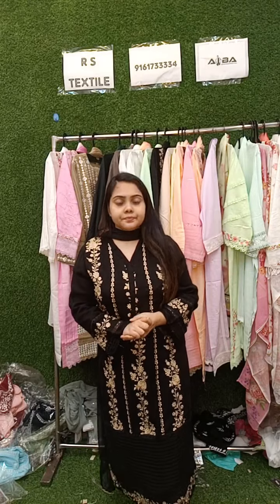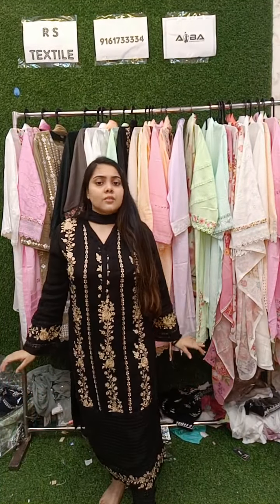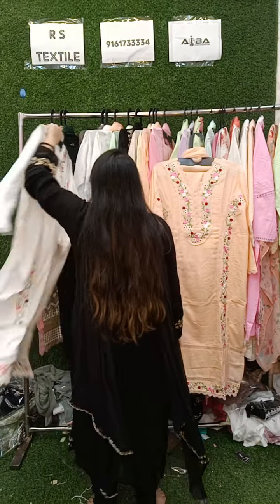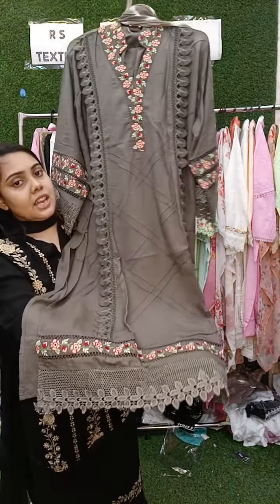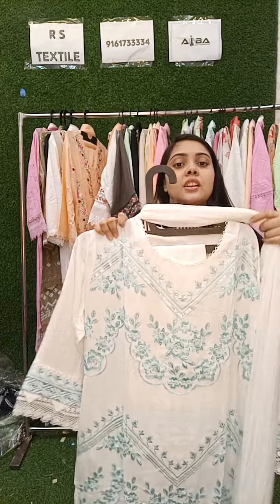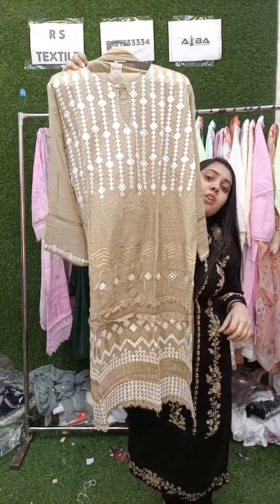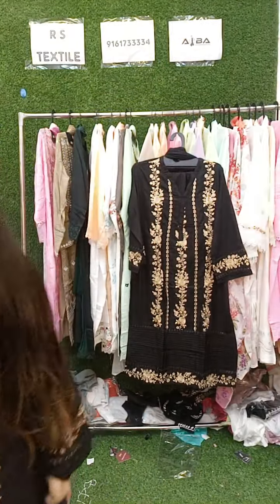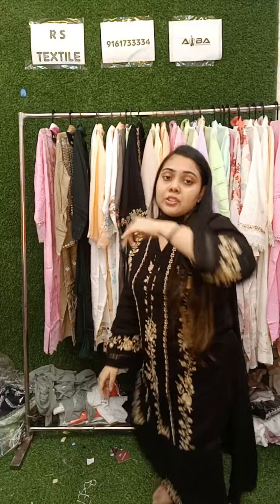42-44-46 Exclusive Live Part 7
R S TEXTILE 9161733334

Follow this link to view our designer collection.